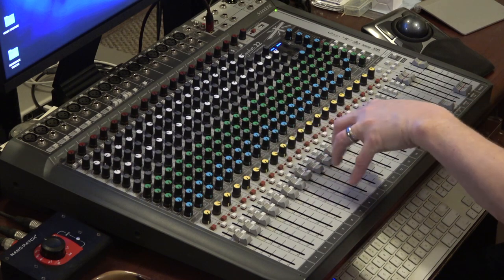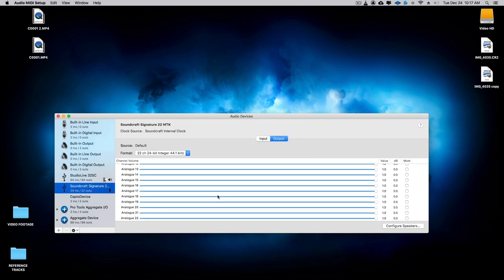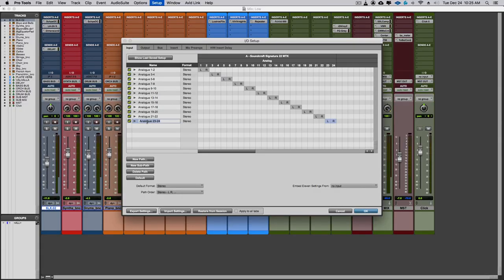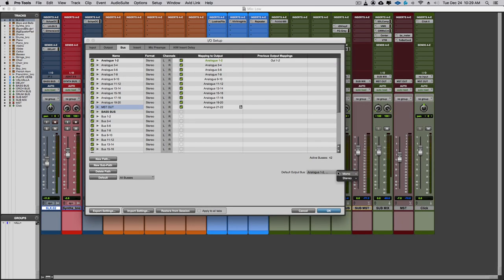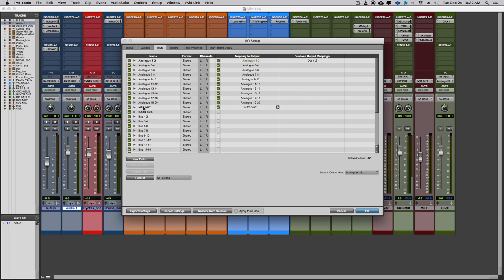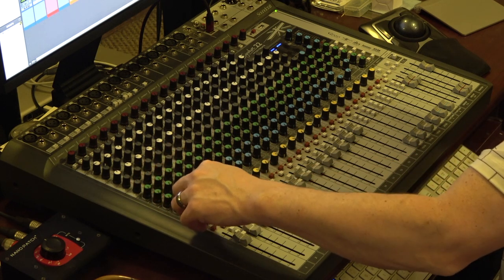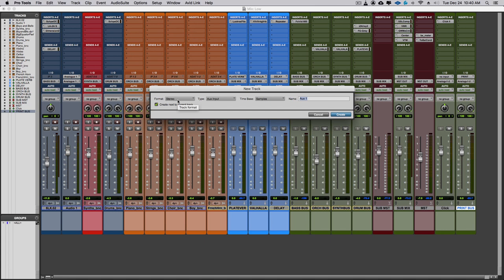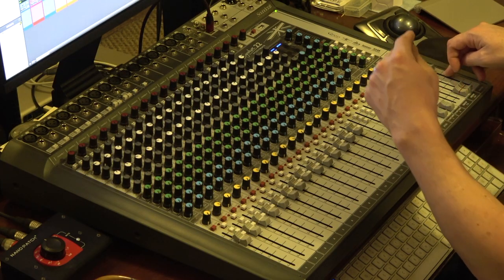Setting Up An Analog Console To Your Computer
In this video, Brian shows how to connect an analog console to a computer as well as how to set it up so you can record and mix through it via a USB digital interface. In this video he uses a Soundcraft Signature 22 mtk hybrid console.